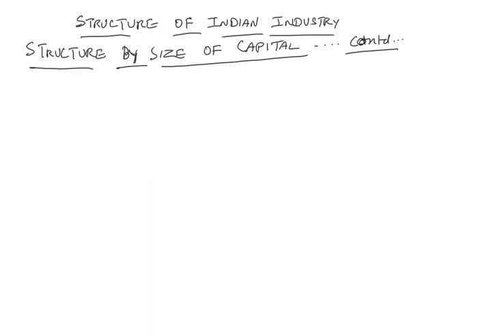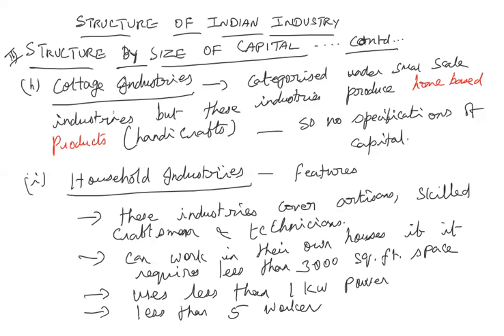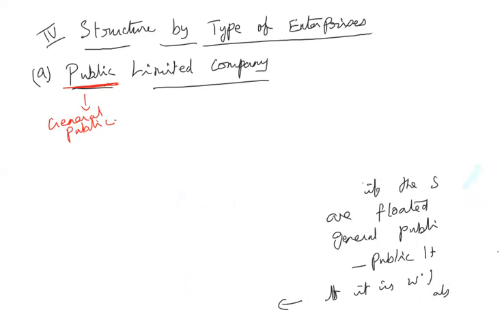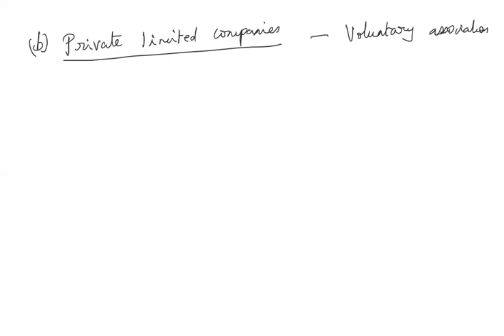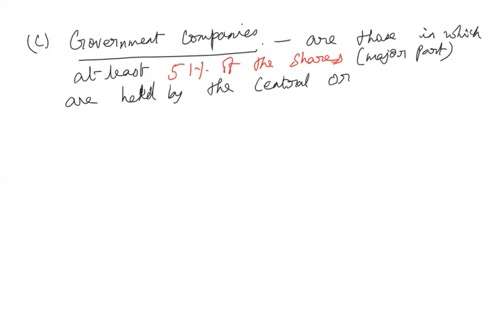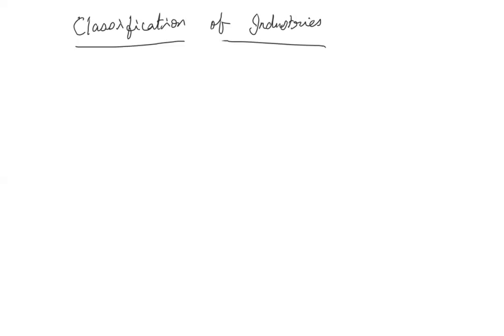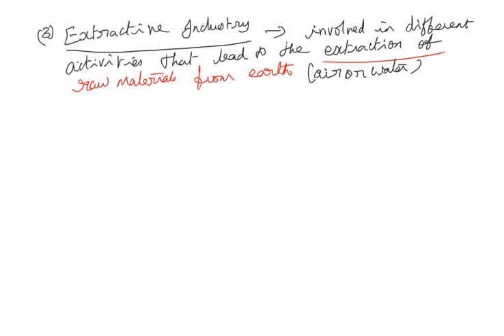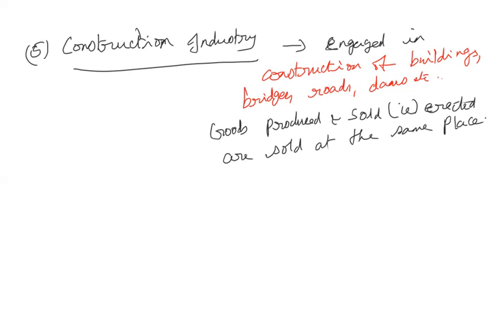Class 56. Sr Inter. Structure of Indian Industry and Classification of Industries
Unit 6: Industrial Sector.

Structure of Indian Industry (Part2) &
Classification of Industries.

Videos of the lectures are uploaded chapter wise as per the current (2022-23) syllabus prescribed by the BIE.

Also please mention your suggestions or doubts in the comment box.